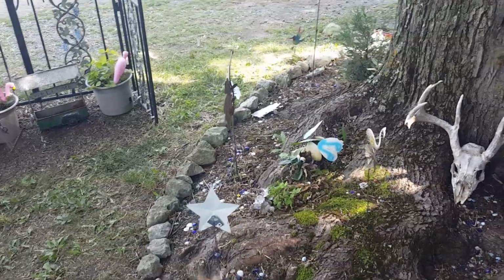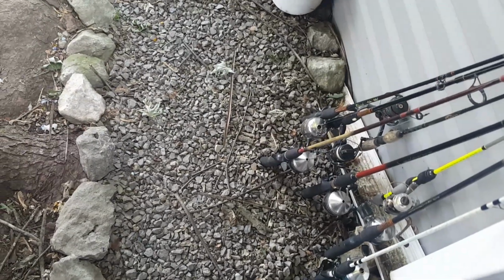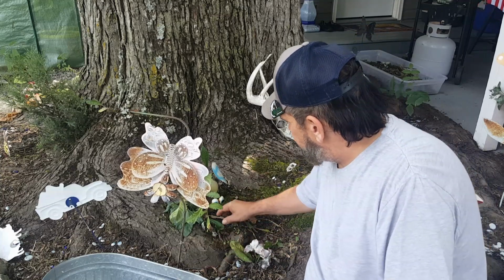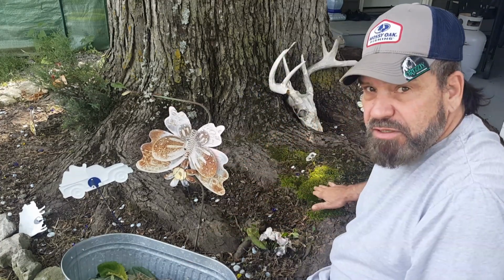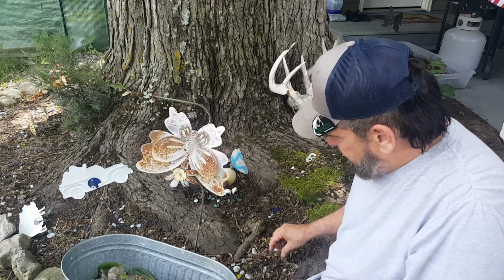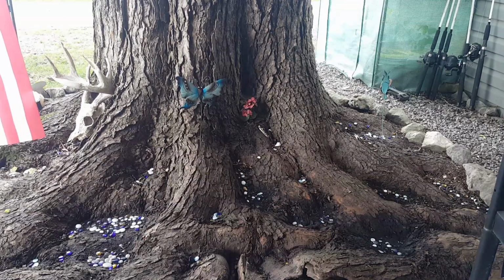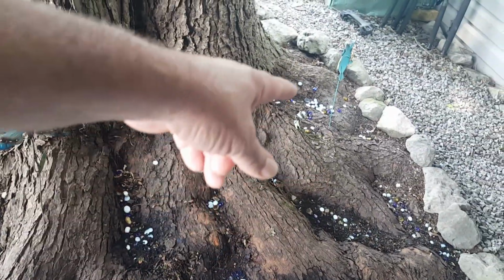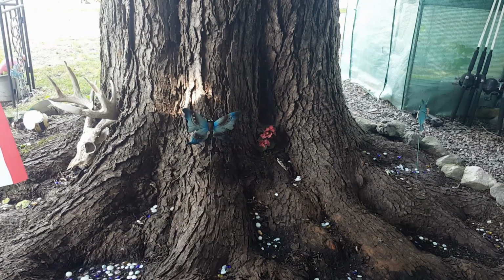lets clean up around the big tree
Going to try to make the base of this huge tree look better.